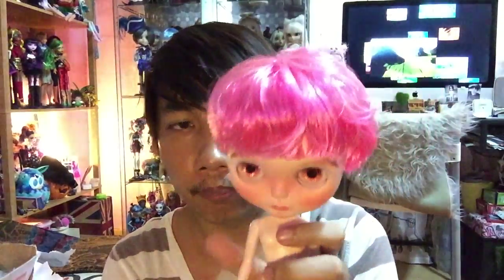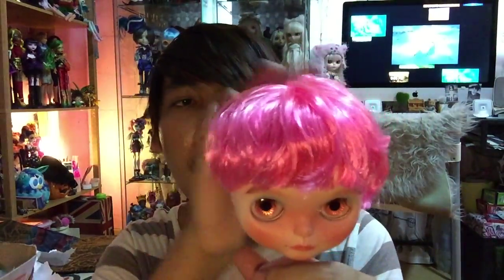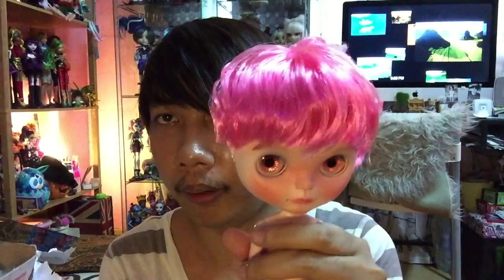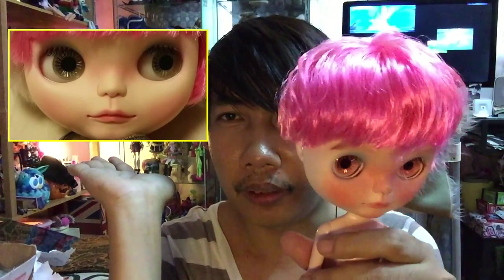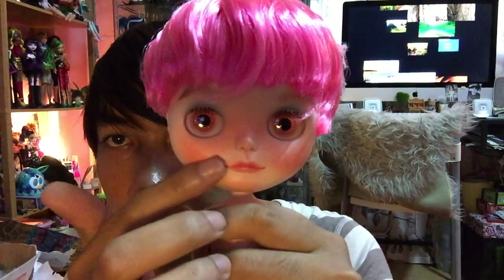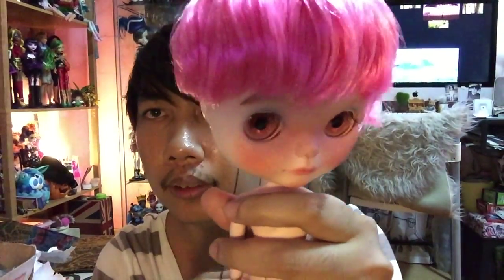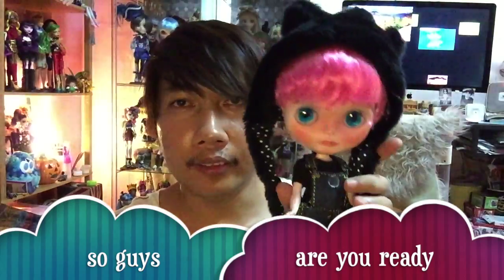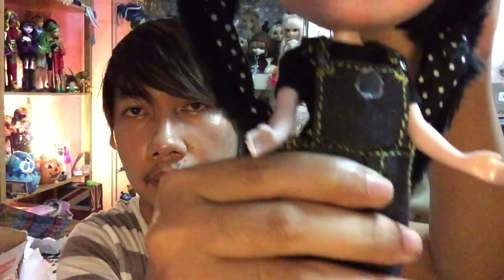unboxing and review blythe boy custom doll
first of all apologise for my English because there is not my native languages.. but i try my best... this is my first custom Blythe Doll(Boy) i ever have in my collections... if there is anything you want to know.. just let me know... hope you guys enjoy the video!! thanks you in advance. love y'all!!!